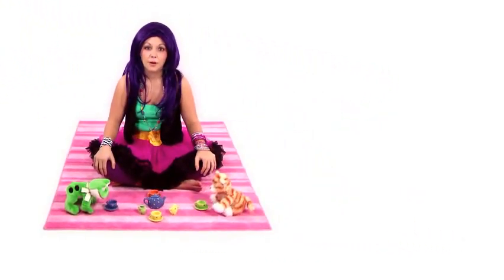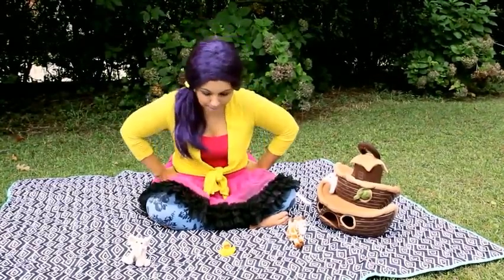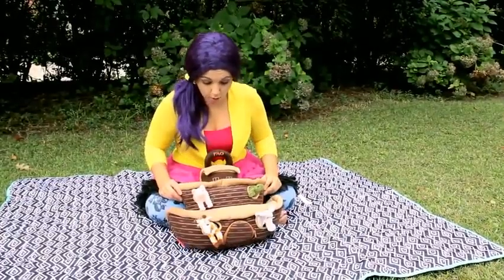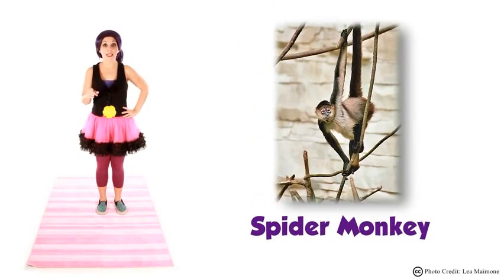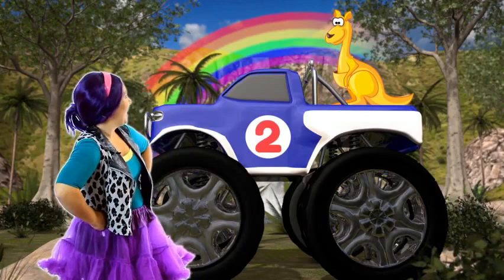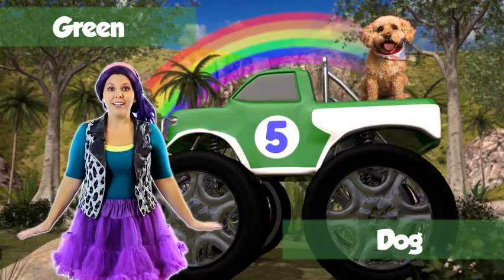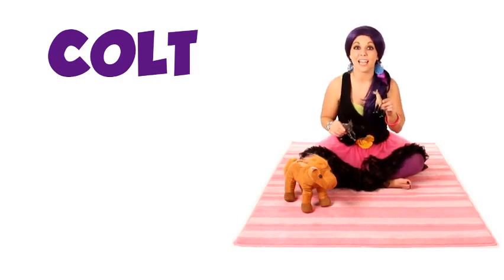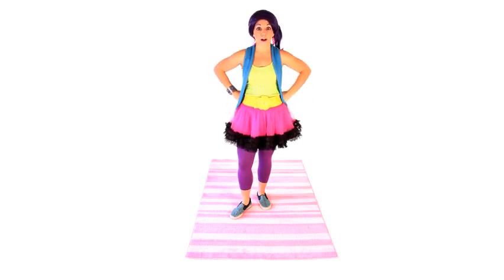🔴 LIVE VIEWING! Butterfly Facts for Kids and More Animal Videos for Children on Tea Time with Tayla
This LIVE broadcast of previously recorded episodes includes "Butterfly Facts for Kids" and other Animal Videos on Tea Time with Tayla. Join Tayla in the comments to chat LIVE.

Search "Tea Time with Tayla" for more kid songs, nursery rhymes, and educational videos for children.

-- CELEBRATE YOUR BIRTHDAY WITH TAYLA! Find out How --

More About "Tea Time with Tayla":
Does Your Child Love to Sing Nursery Rhymes? Then they'll love Tea Time with Tayla! Parents of Babies and Toddlers use Tea Time with Tayla's educational Videos to Teach Basic English Vocabulary and Concepts. Kindergarten, English & ESL Teachers and Children with Autism, Asperger's or Learning Disabilities such as Delayed Speech have all found Tea Time with Tayla Videos a Great Teaching Resource to Improve Young Learners' Development.

Tea Time with Tayla not only has fun kids songs and children's music videos, but also has Children's Edutainment Videos that teach Counting, Colors, The Alphabet, ABC's, Shapes and More.

Children love to sing nursery rhymes along with other educational videos for kids. Tea Time with Tayla's kids nursery rhymes let kids enjoy awesome songs and engaging animations.This combination of great songs and colorful visuals lets even parents have fun along with their children. These popular nursery rhymes and kids learning videos make your home a kindergarten letting your child learn and have fun at the same time.